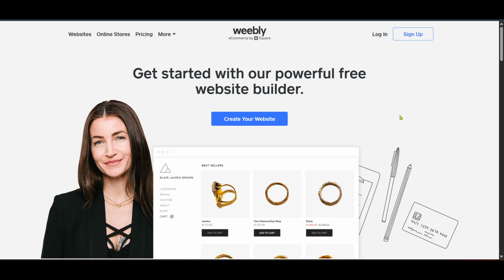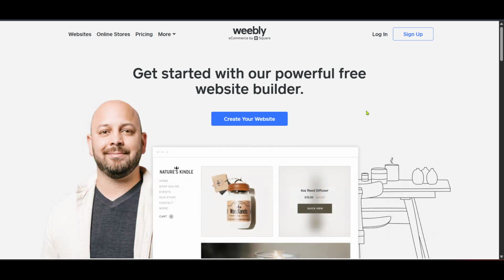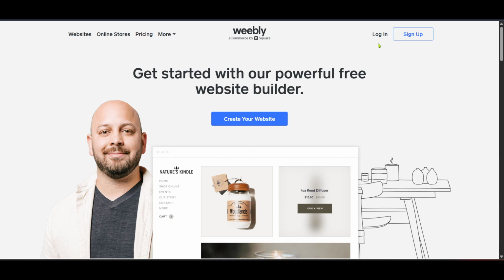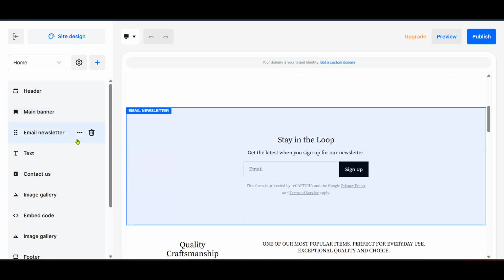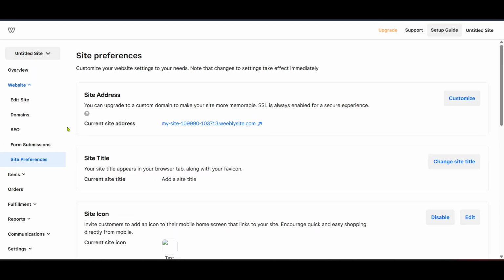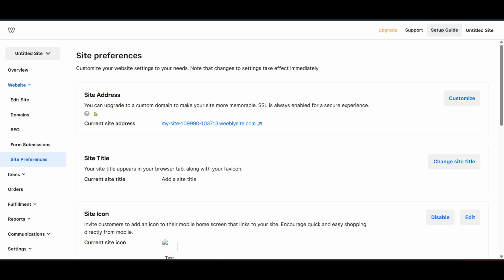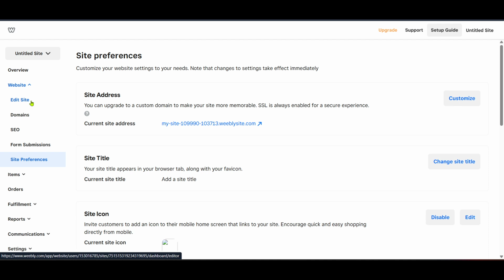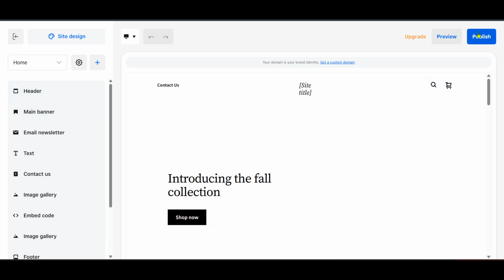How To Update Weebly Website (Full 2025 Guide)